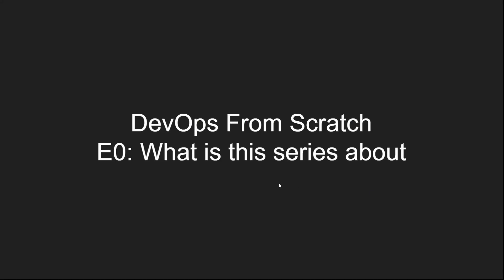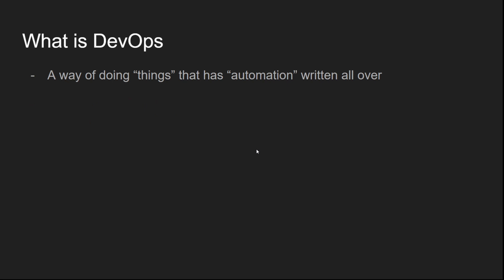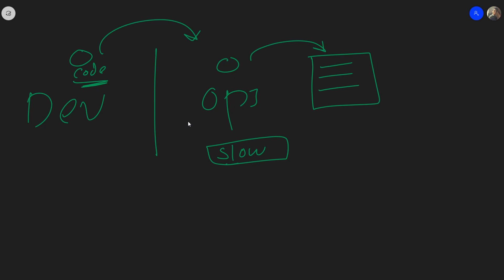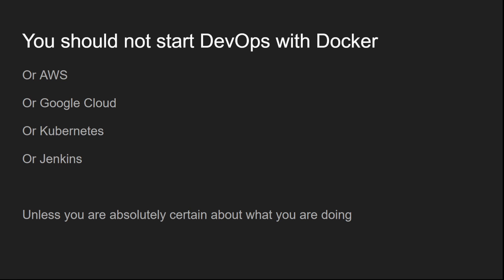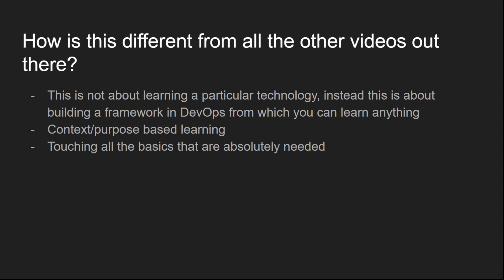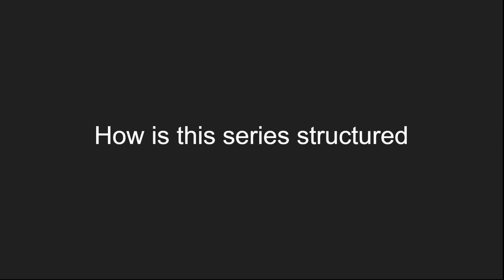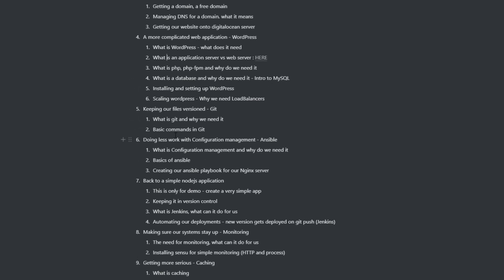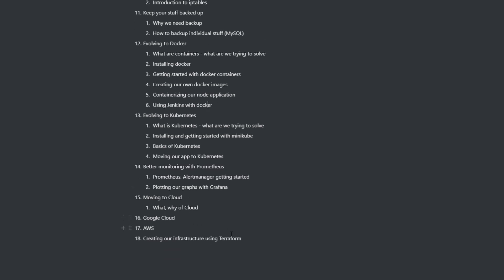#0 DevOps From Scratch | Introduction - DevOps RoadMap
This is an introductory video on the series "DevOps From Scratch"
In this video I am discussing about DevOps, misconceptions, concepts, the structure of this series etc

I will update it as I go

00:00 Start
00:05 About Me
00:10 What is this series about
00:28 Who is this series for
01:18 Why am I making this video
02:12 What is DevOps
04:33 DevOps Misconceptions
06:30 How is this video different
08:41 Big Picture
09:20 The RoadMap